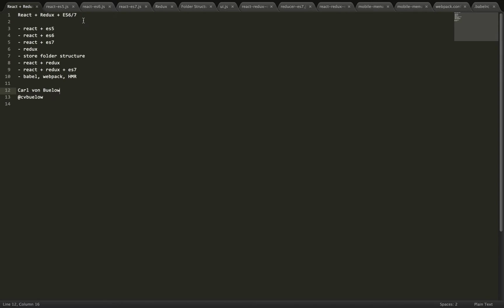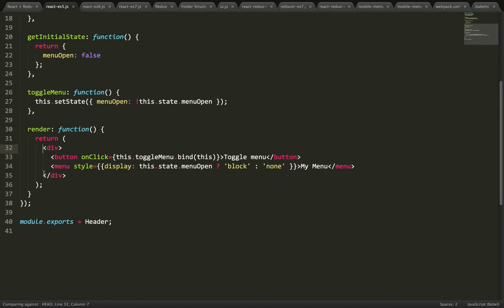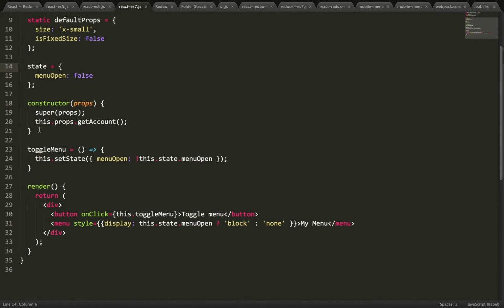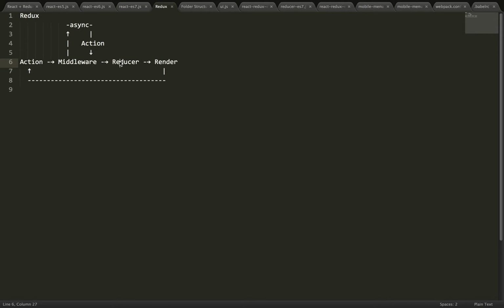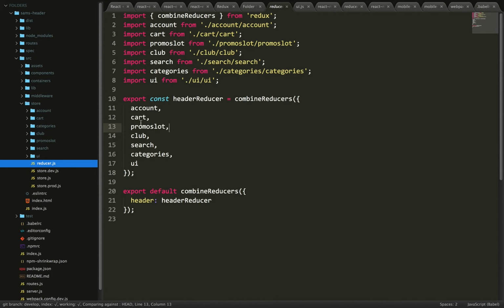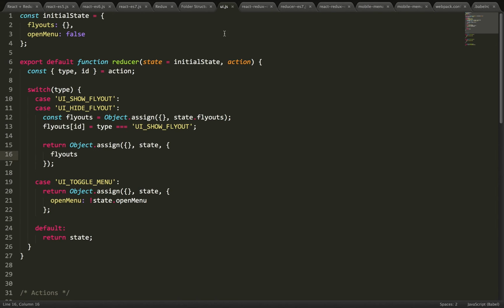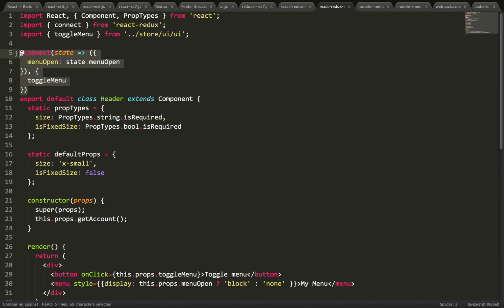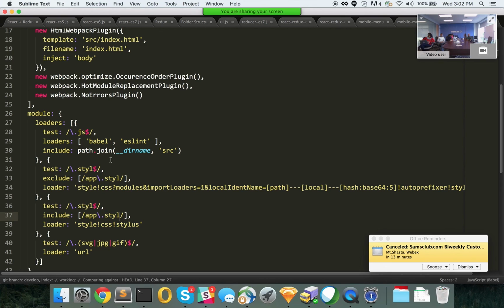React + Redux + ES6 + ES7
Tech talk for Sam's Club Engineering on Jan 13, 2016

Covers the differences between using ES5, ES6, and ES7 for React and Redux